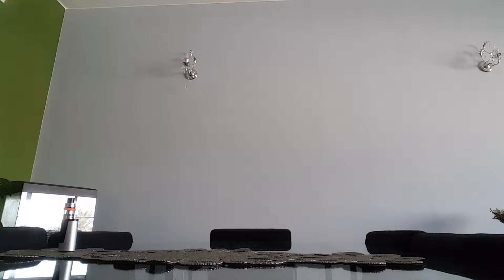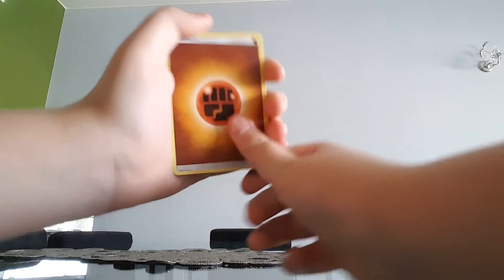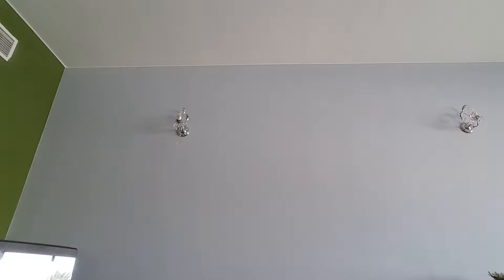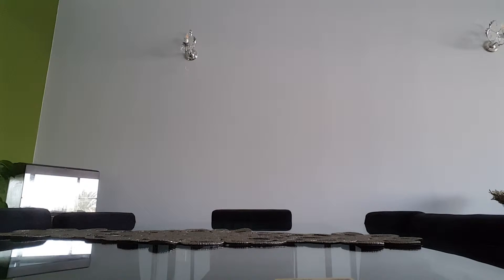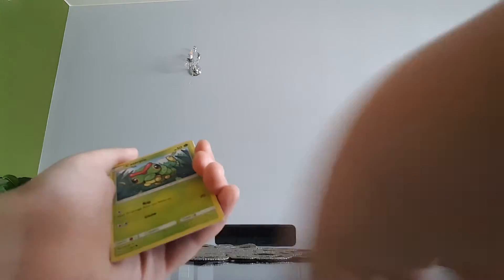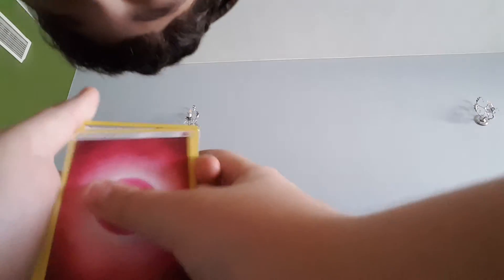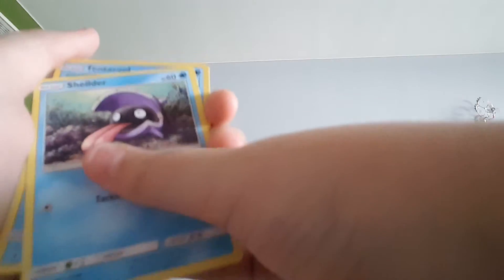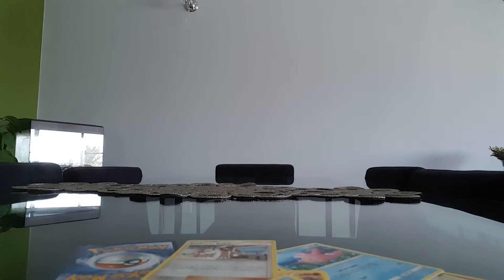3 Sun and moon packs horrible pulls